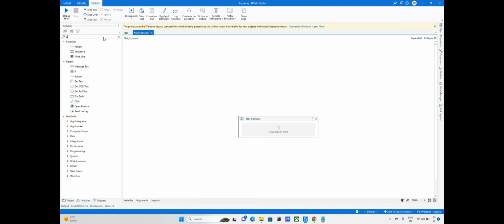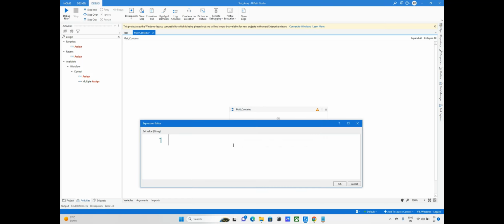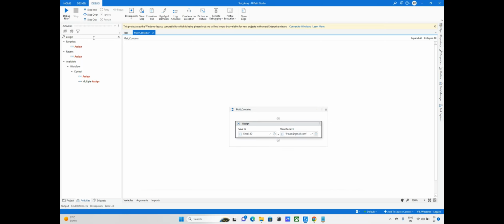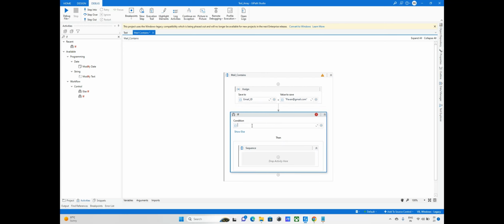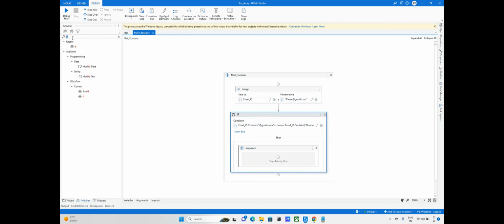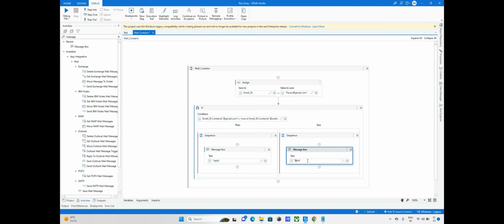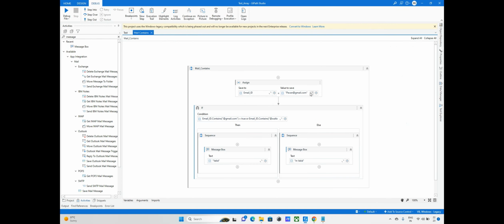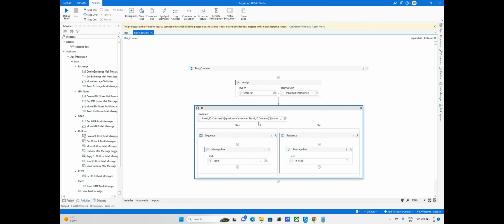How to Check for Valid Email Addresses with uipath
you will have a clear understanding of how to use UiPath to automate email validation, which will save you time and reduce the risk of errors in your email communication. Whether you are a UiPath beginner or an experienced user, this video will provide you with practical knowledge that you can apply to your automation projects. So, if you want to improve your email validation process and make it more efficient.